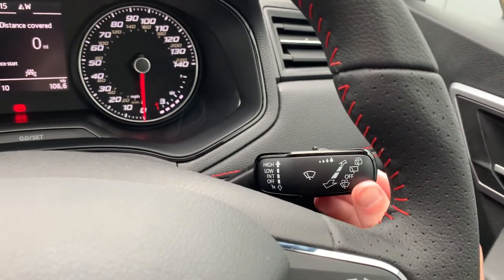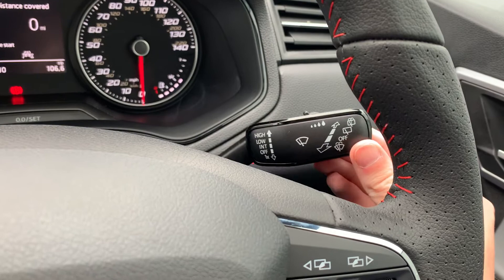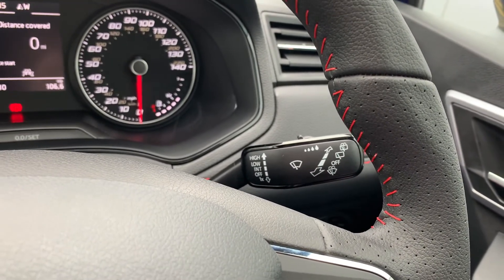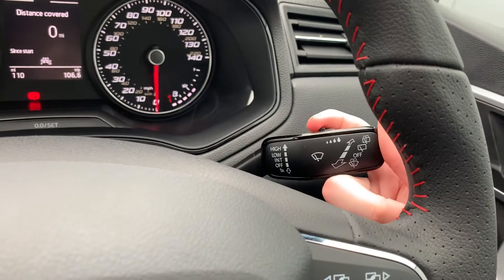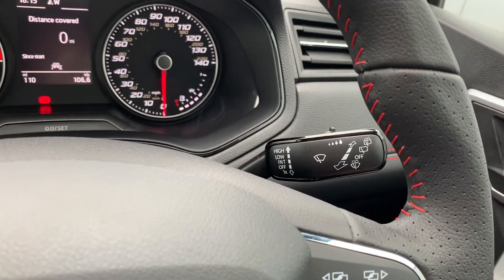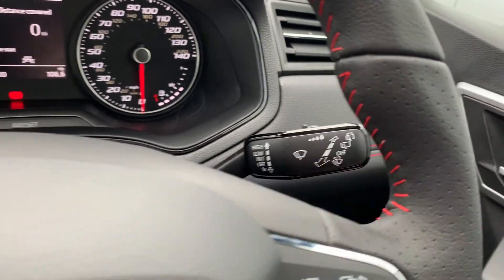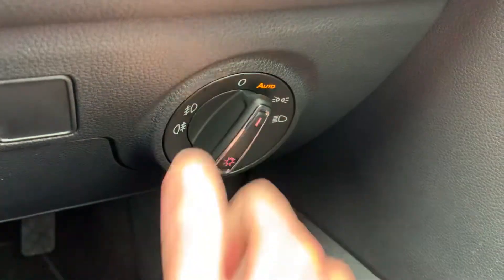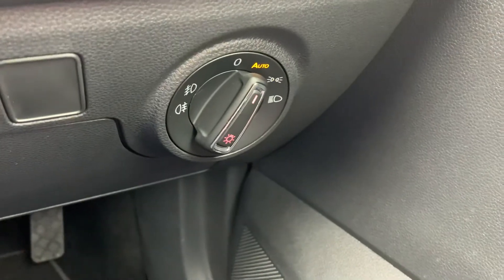Seat arona/Ibiza auto wipers and lights